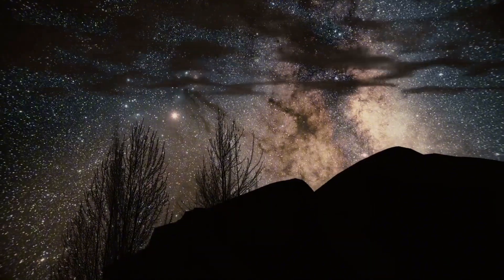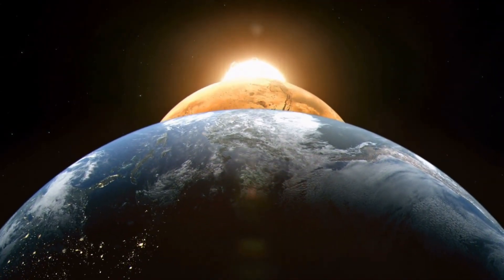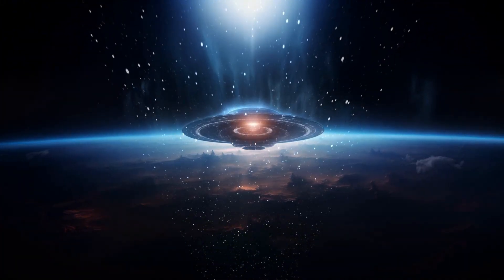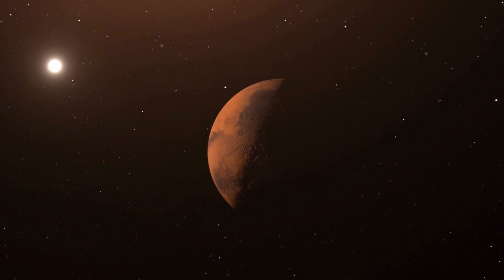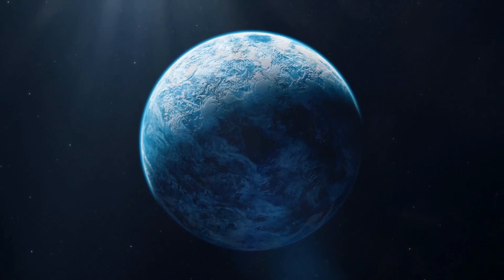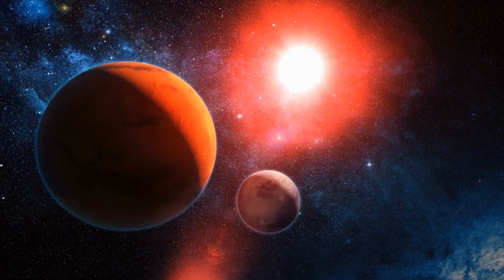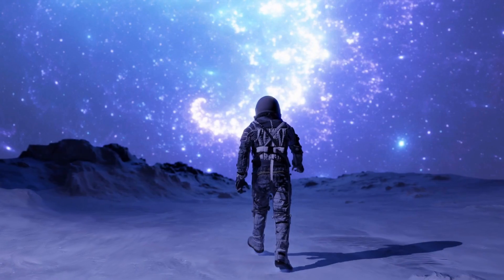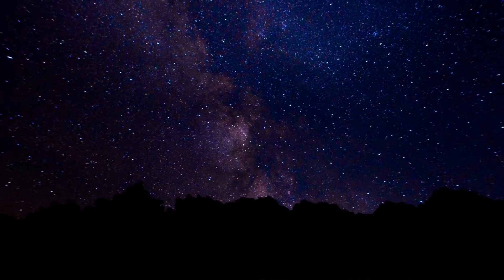James Webb Telescope FINALLY Found Urban Lights 4 Light Years from Earth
The James Webb Space Telescope has just unveiled a jaw-dropping discovery about Proxima B, an exoplanet located just 4.2 light-years from Earth! Scientists have detected unusual light patterns emanating from this distant world—could they be signs of alien technology or even intelligent life? However, the conditions on Proxima B are anything but favourable for life as we know it. With extreme temperatures, intense radiation, and tidal locking, this planet presents a seemingly inhospitable environment. So, is there any chance that life could still survive, or is Proxima B too hostile to support anything?

In this video, we’ll delve into the mysterious light emissions from Proxima B, examine the planet’s potential to host life, and discuss the pivotal role of the James Webb Space Telescope in uncovering these astonishing findings. Could Proxima B be the next major breakthrough in the search for extraterrestrial intelligence?